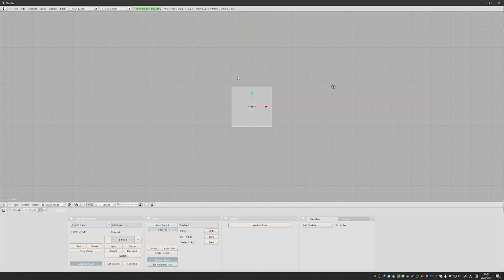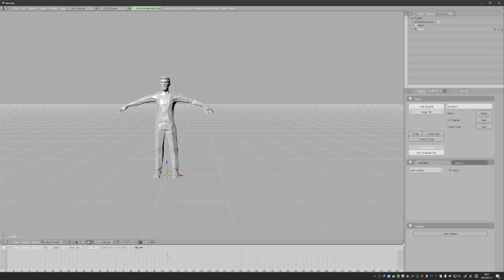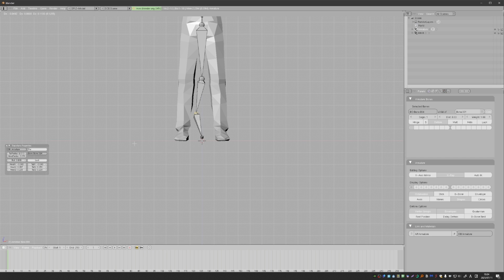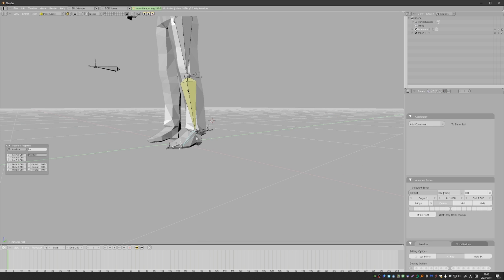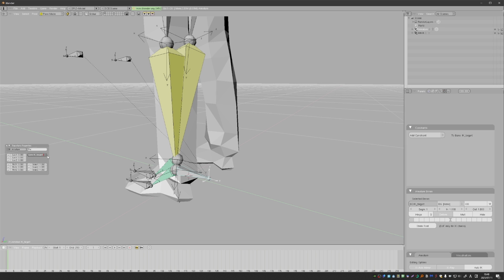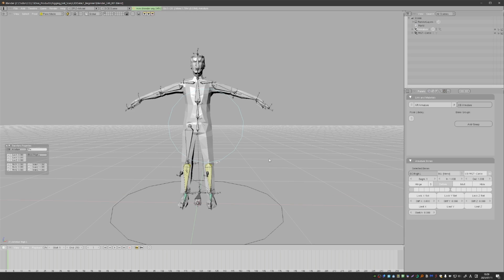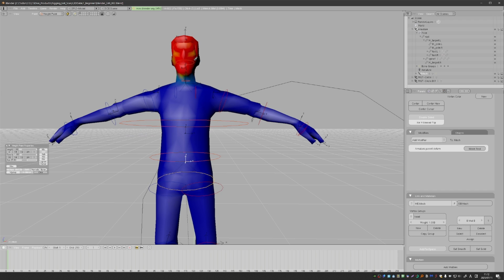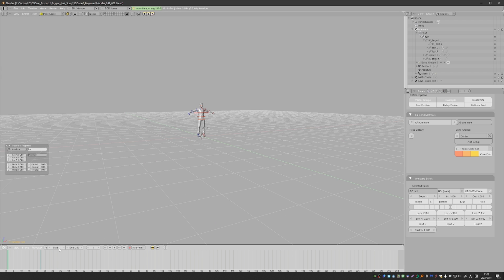Rigging in a SUPER OLD Blender version